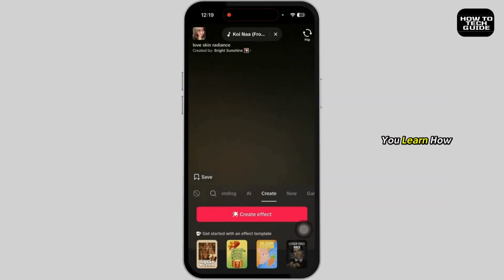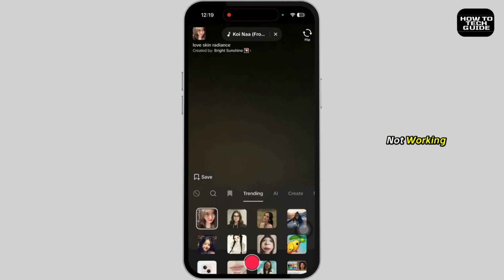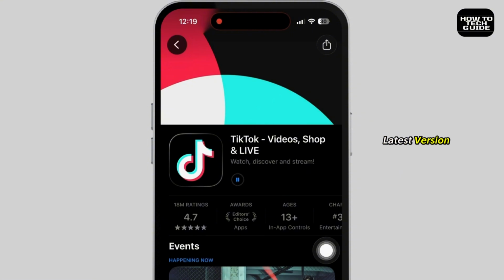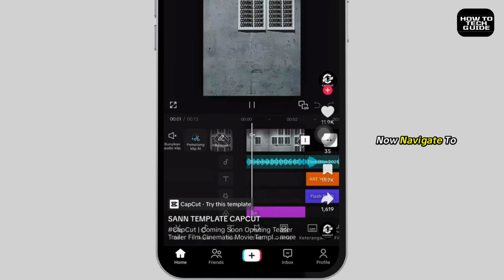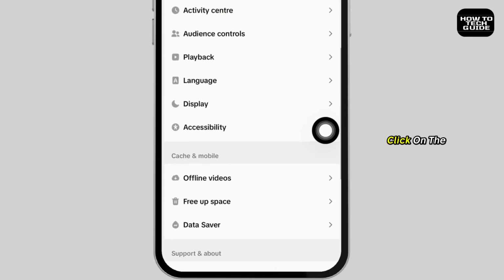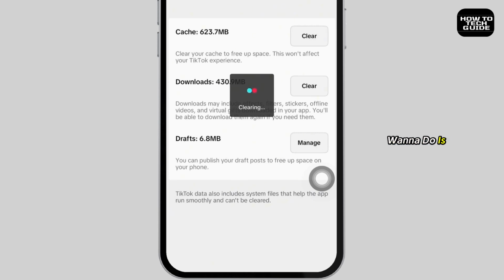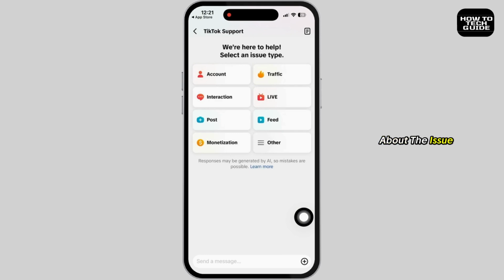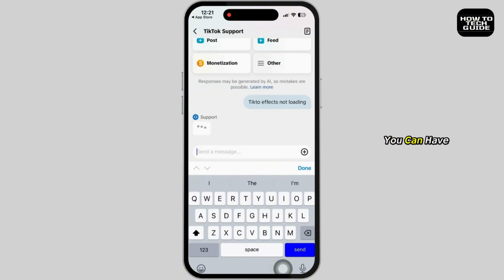How to Fix TikTok Effects Not Working (2026) | TikTok Effects Not Loading Fix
Want to fix TikTok effects not working in 2026? In this step-by-step guide, we’ll show you how to troubleshoot and resolve issues with TikTok effects, including missing filters, glitches, and app-related problems. Whether it’s an issue with specific effects or general app performance, this tutorial covers all the latest methods to get your TikTok effects working again quickly and easily.

Timestamps:
00:00 – Intro
00:10 – Steps to Fix TikTok Effects Not Working